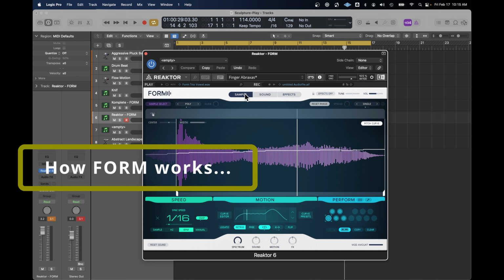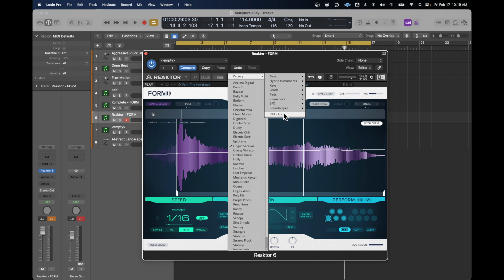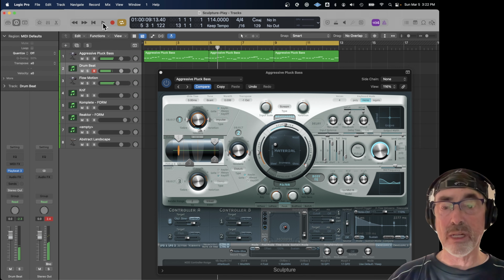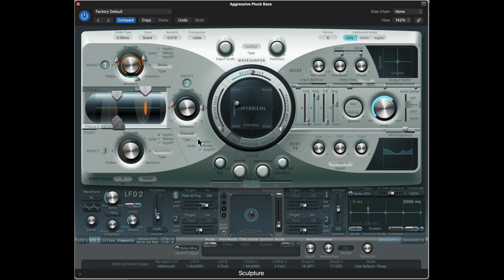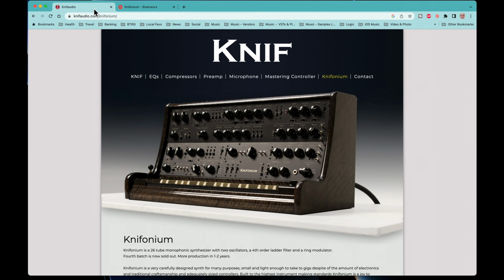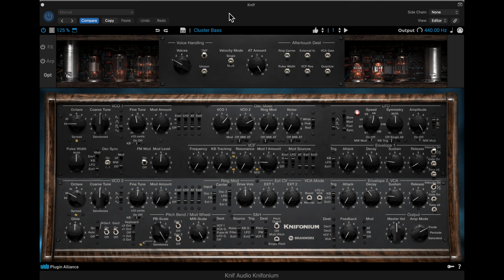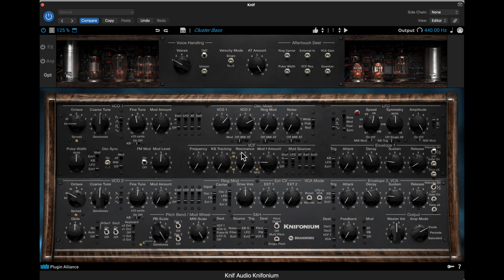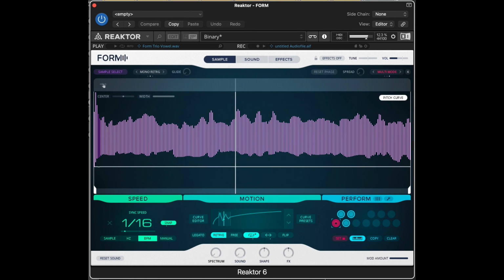3 Oddly Special Synths | Often Overlooked!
Here are 3 interesting virtual synths that have tried to define new methods of synthesizing sound.  The most recent being a simple and familiar approach the Knif Audio Knifonium by Brainworx, which is a digital version of an all-tube driven hand crafted synth.  Pure irony in the concept, but the results are impressive. The often forgotten or over-looked FORM by Native Instruments and Logic's Sculpture synth included in the DAW.  FORM being a sample based approach similar to today's granular synths and Sculpture leveraging the concepts behind a vibrating string over 2 virtual pick-ups.  Each take a unique approach and produce interesting sounds.  And yet, they often take a back seat to Serum, Vital, Pigments or Logic's Alchemy, which are very popular due to their extended combination of sound generating methods and huge preset libraries.

In this video, I position each synth, demo presets and explain the basics of how they work and what makes them unique.  I cover all 3 in reasonable detail - but due to the thorough examples included, I'm making use of chapters, so you can skip around the video to find answers.

📖 Chapters

00:00 Evolutionary synth methods
01:14 I've tried a lot of sythns but I'm not a sound design expert
01:53 Native Instruments - FORM
03:09 NI FORM How it works... Tutorial and Example
10:22 Logic's Sculpture Synth
12:03 Sculpture How it works...  Tutorial and Example
17:00 Knif Audio - Knifonium
19:38 Knifonium - How it works...  Tutorial and Examples
24:24 Summary and Opinions
25:55 More NI FORM Presets Demo
29:28 More Logic Sculpture Presets Demo
31:58 More Knif Knifonium Presets Demo